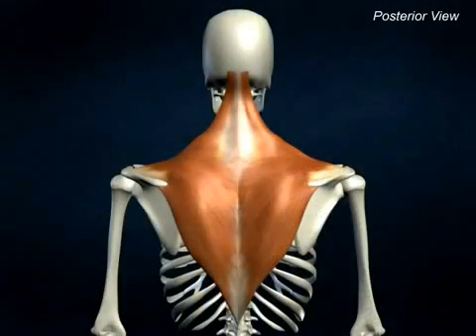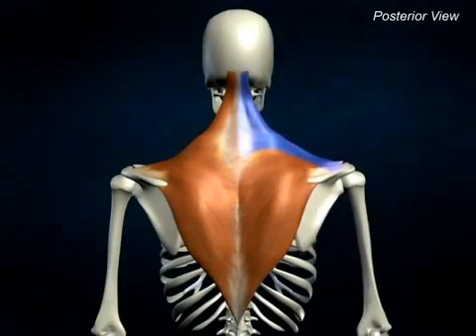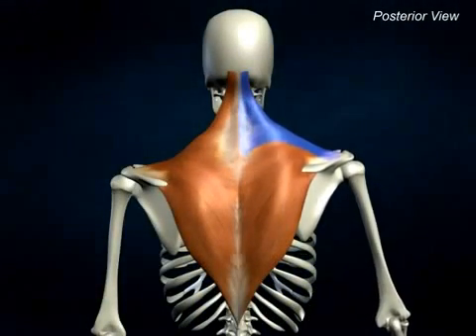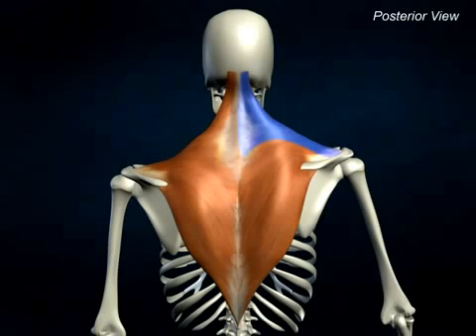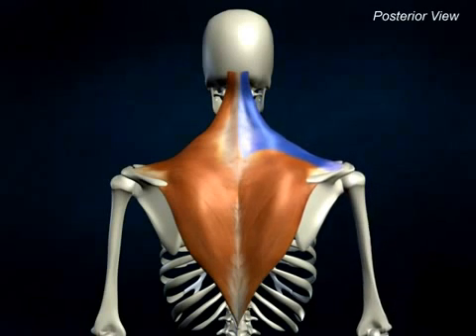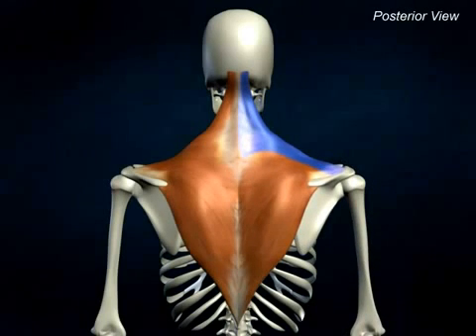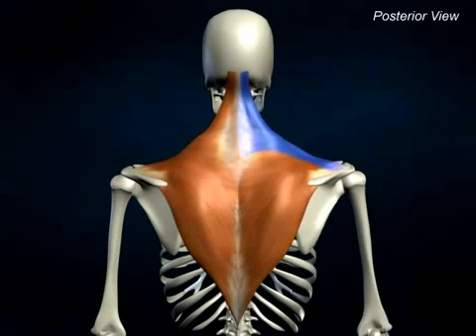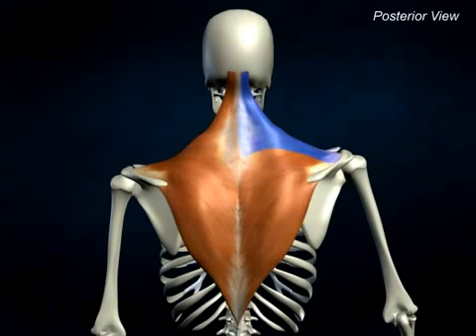Trapezius - AnatomyOnlineCourse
It is a large superficial muscle that extends longitudinally from the occipital bone to the lower thoracic vertebrae and laterally to the spine of the scapula. Its functions includes moving of the scapulae and support the arm.  To get more information about the detailed structure of the product watch the video